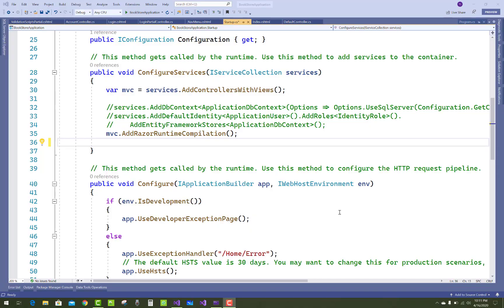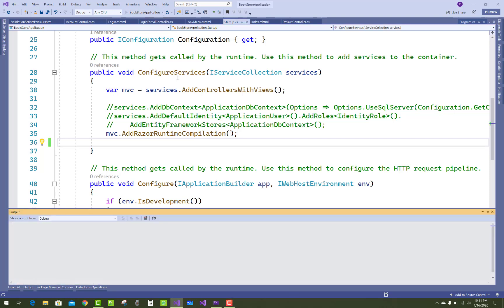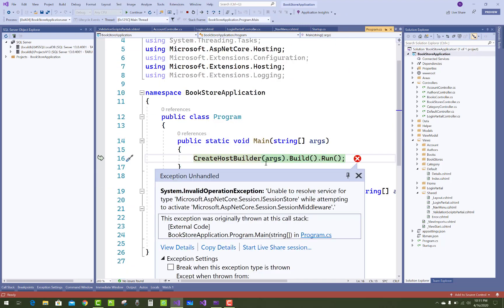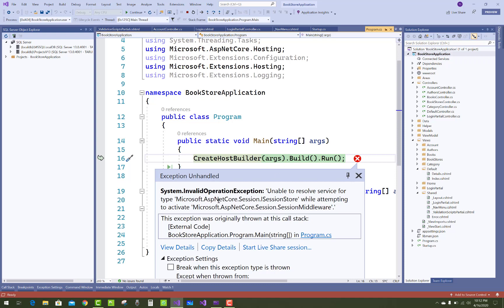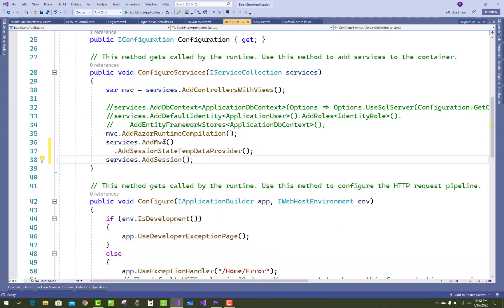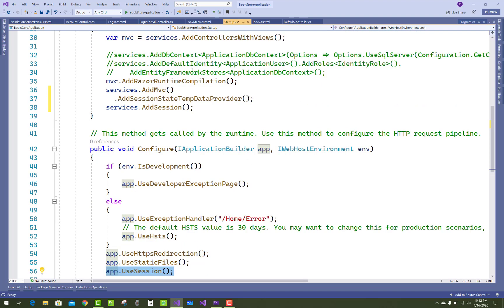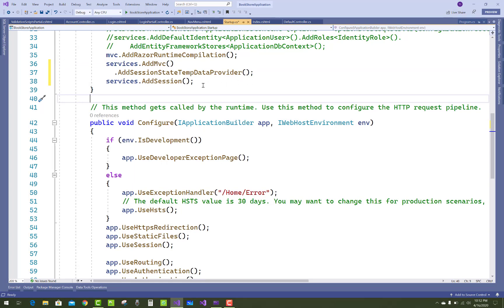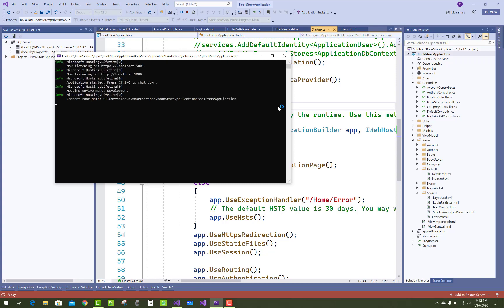Fix : Unable to Resolve service for Type Microsoft.AspNetCore.Session.ISessionStore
In this video , I am going to fix that types of error when you are using session in your application.
Unable to Resolve service for Type Microsoft.AspNetCore.Session.ISessionStore